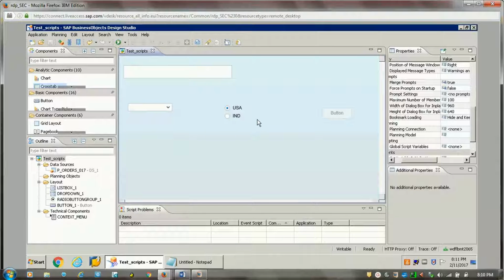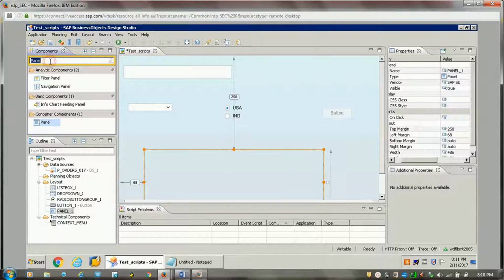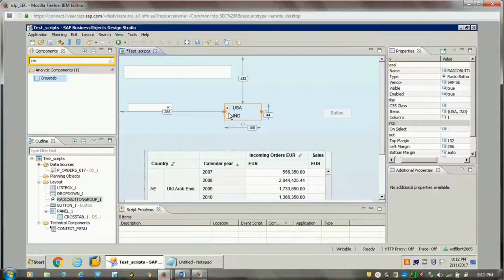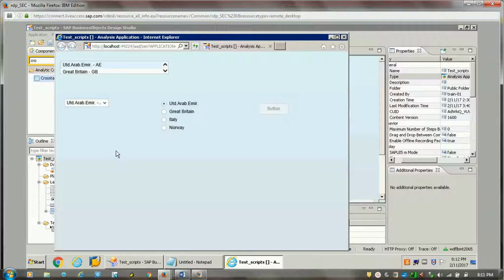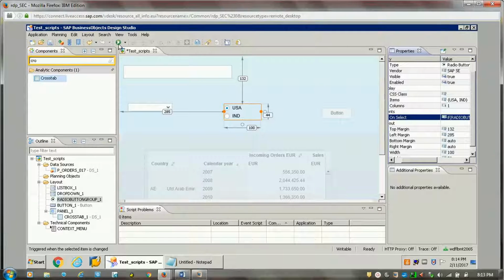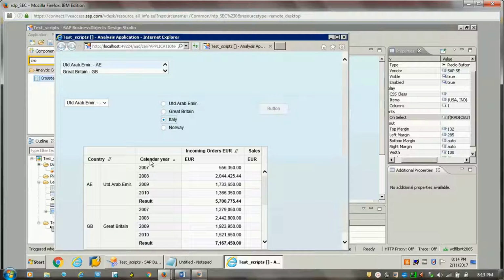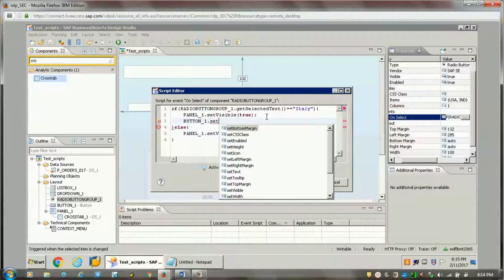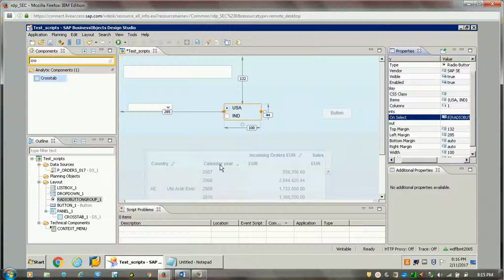BusinessObject DesignStudio 1.6: Unit 4B:Practical:Creating Advanced applications using scripting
Creating Advanced Scripting Applications
This video explains the Practically about how to bound data to the Components in Design Studio
Data binding to List box,
Data Binding to Dropdown

Design Studio tutorials for beginners.